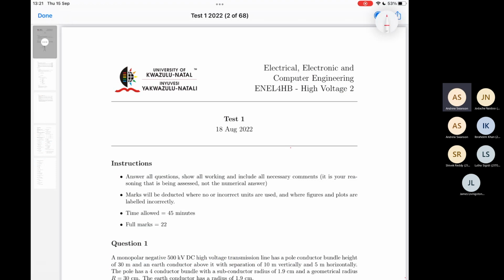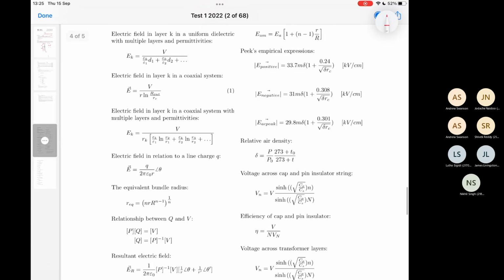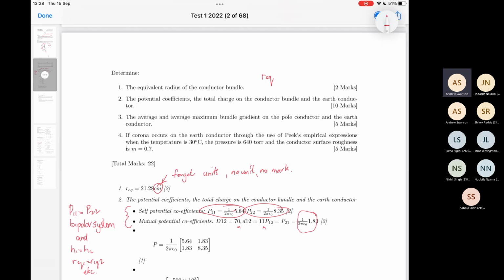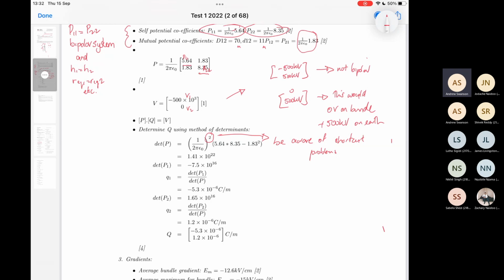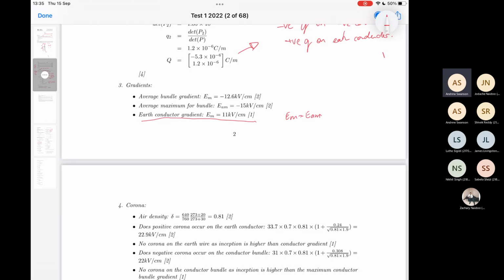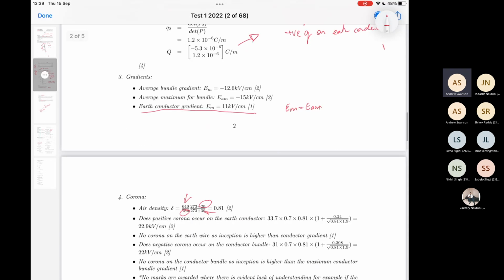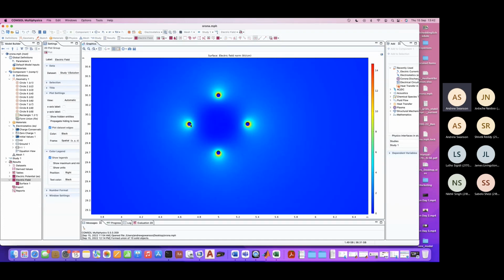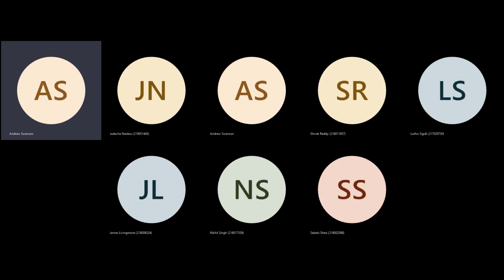HV2 Lecture 15 Sep 2022 20220915 132109 Meeting Recording